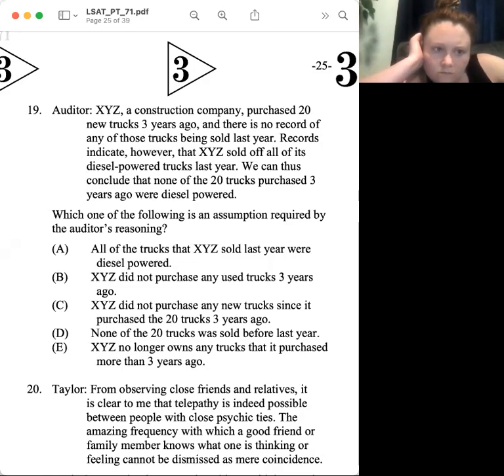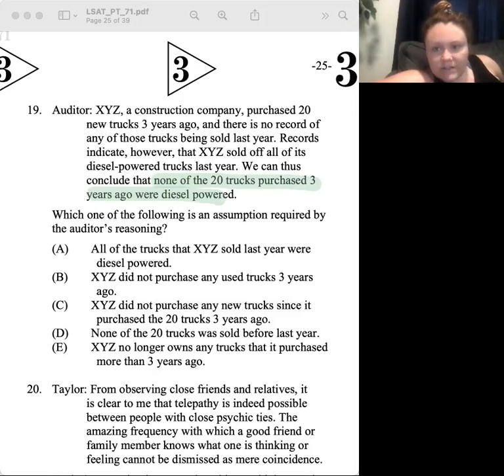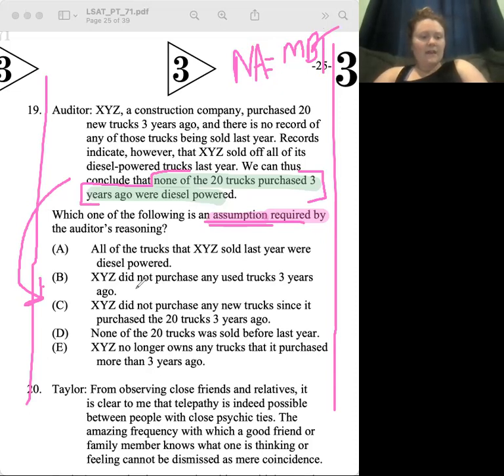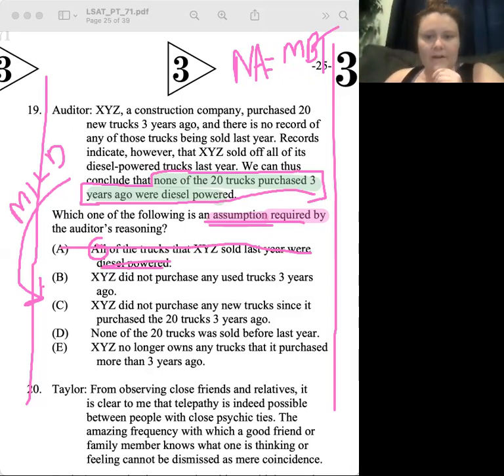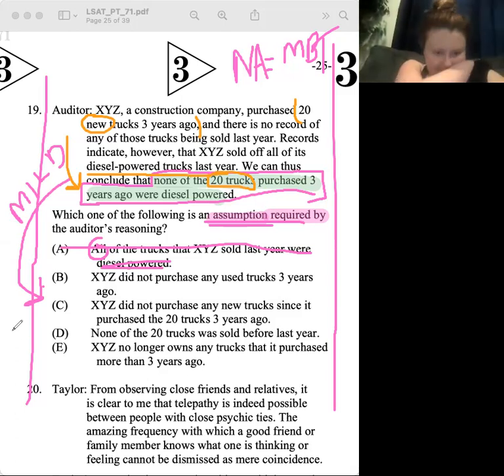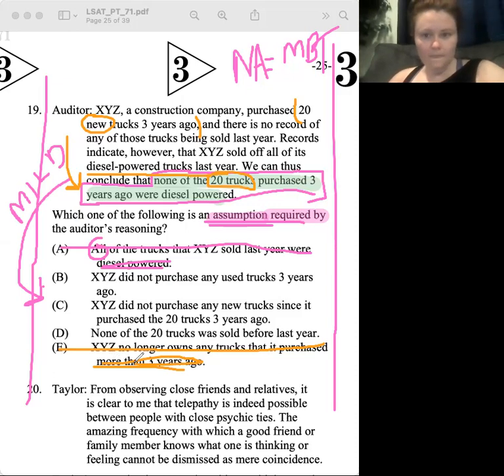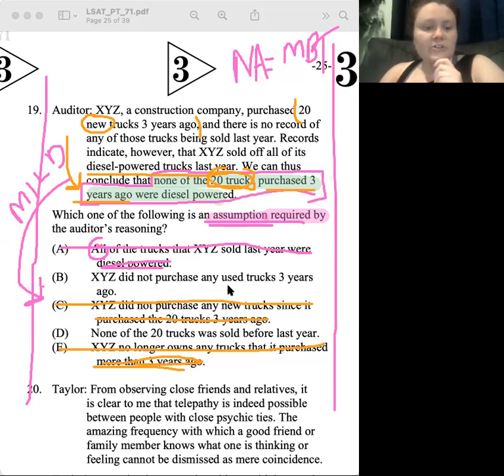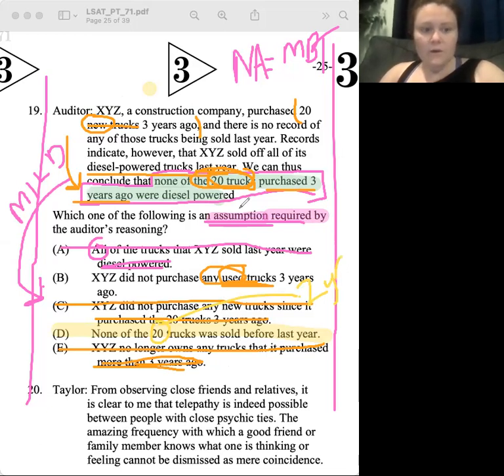PT71 - LR2 - 19 (Necessary Assumption)